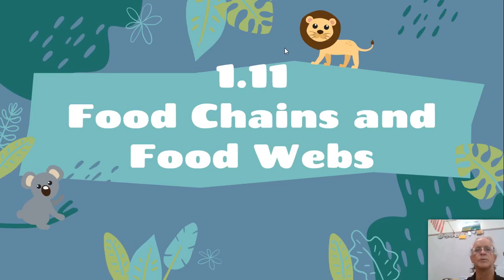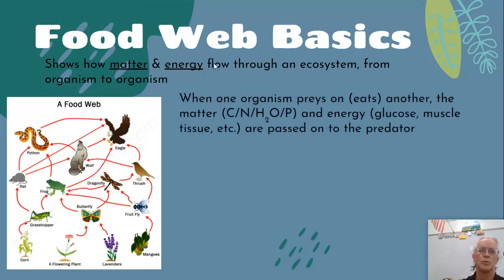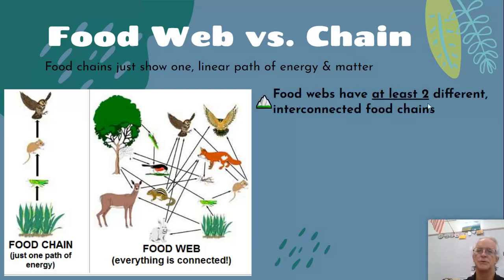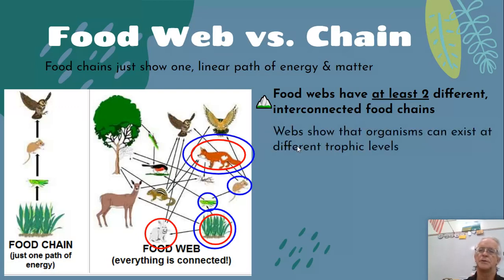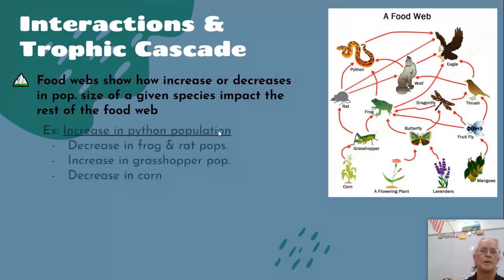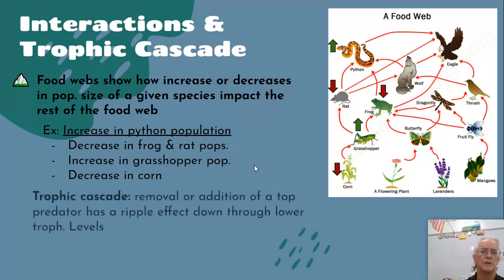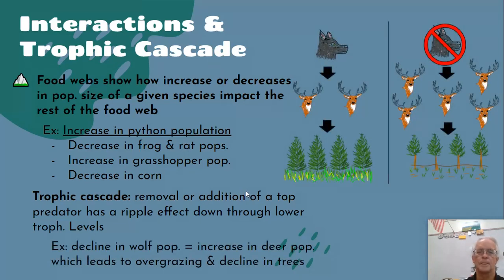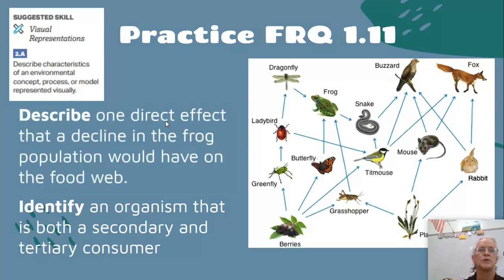1 11 Food Chains and Food Webs